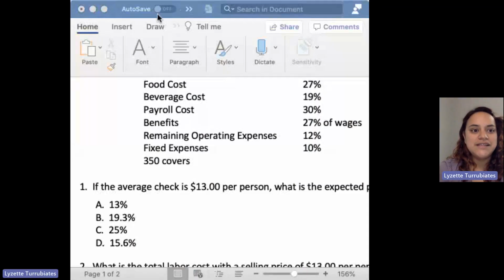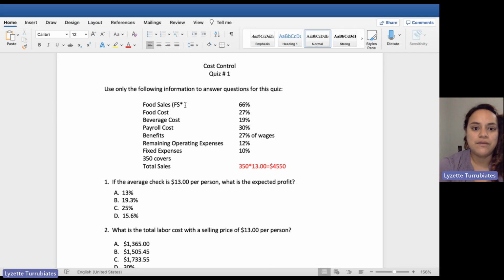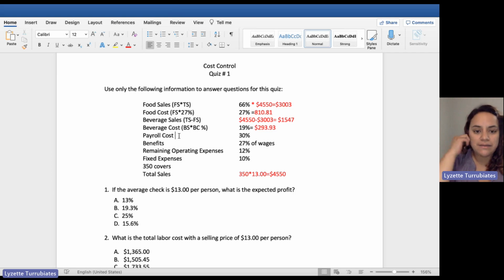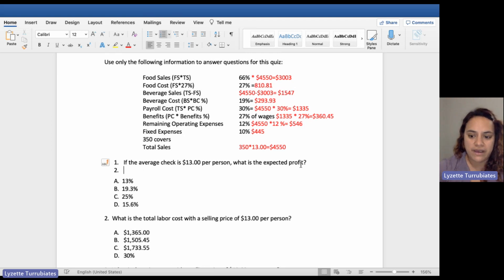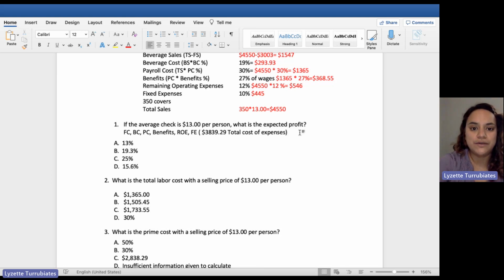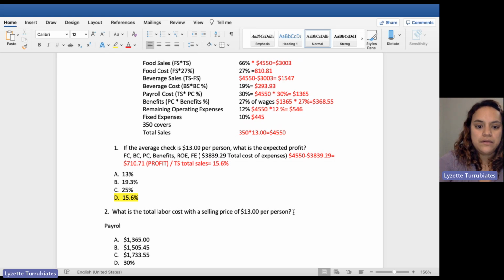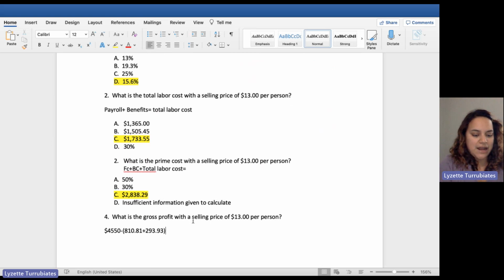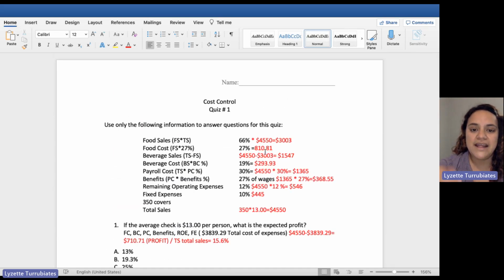P&L calculations pt1